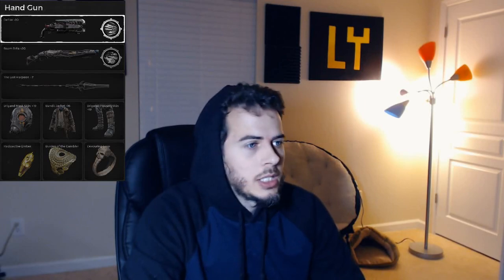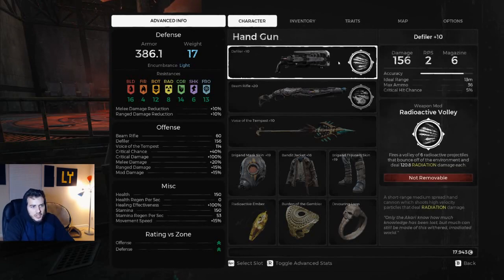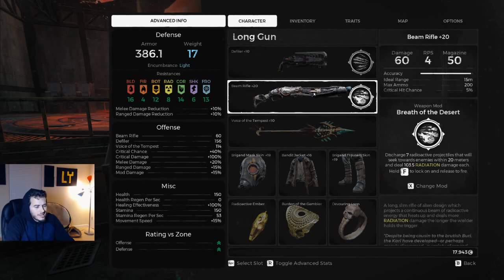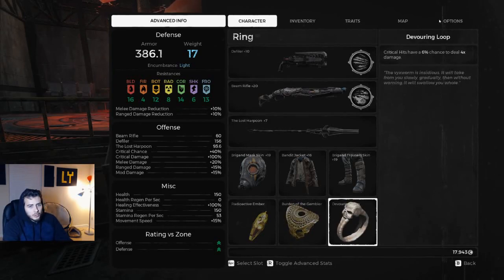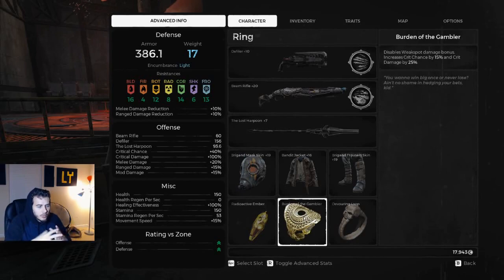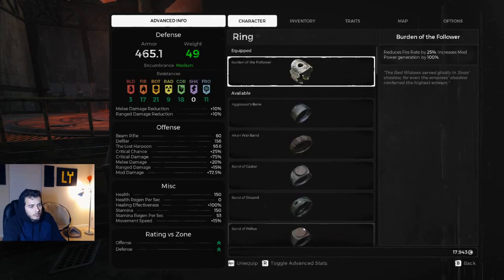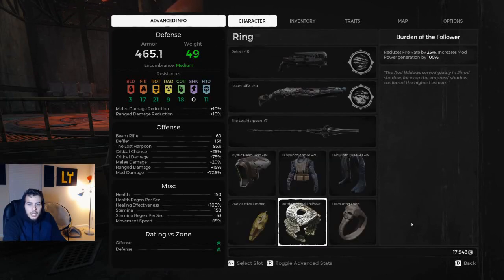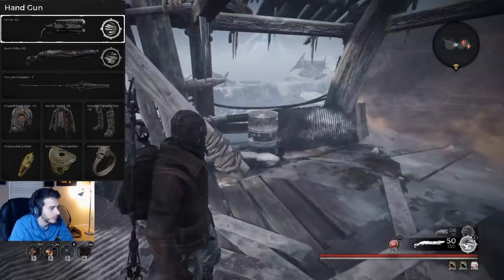Remnant: Radiation Build Review - Fallout Style Build - Community Reviews (Remnant: Subject 2923)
- here you can find a list of builds and drop/loot list.

In this video we use the Hunters Armor, Sporebloom, Repulsor, sawed off Shotgun, devouring loop, amulet of animosity, and hunters band for some insane crit damage build. We push through on Nightmare and then Apocalypse difficulty to fight the Shield Warden and then Vargr / Bradvaark / Rat Rider boss. This build might not have the best clear speed in zones but is great for weakspot bosses.

Remnant: Subject 2923 released on August 20th, 2020. This DLC brought a new campaign, bosses, loot, rings, trinkets, and weapons with weapon monds. This DLC is great and the best DLC that has dropped for this game compared to Swamps of Corsus. However, do your review and see if you will benefit and enjoy playing this for the expansion items that they dropped.